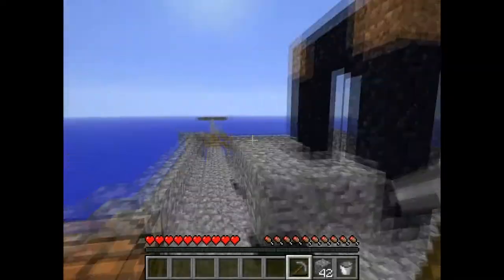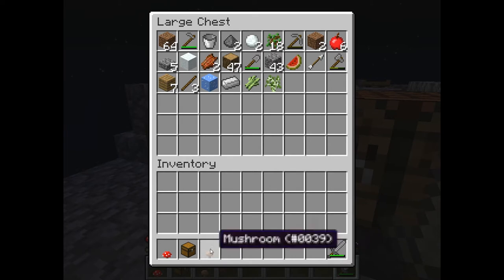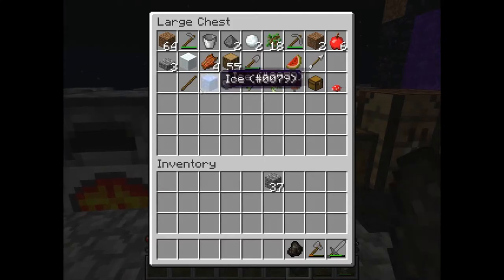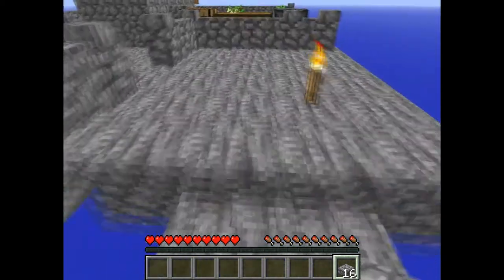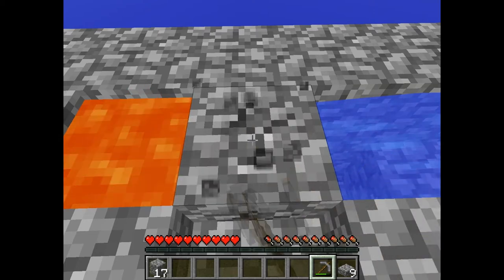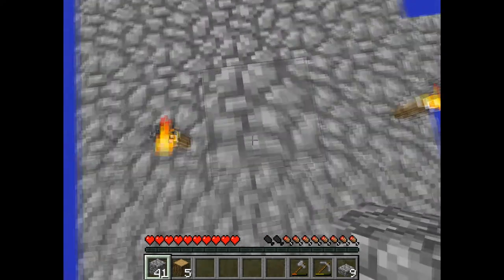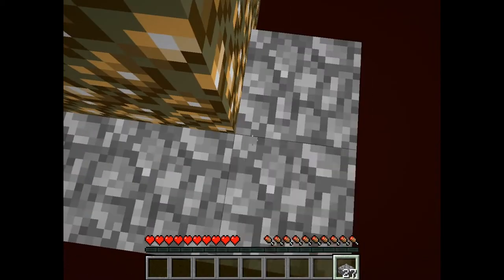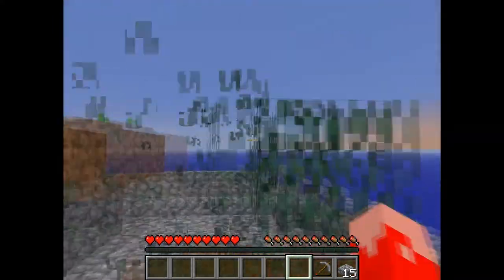Skyblock - #4: Nether and water